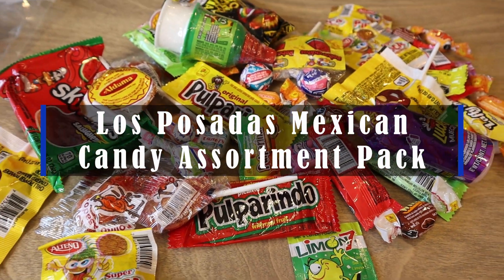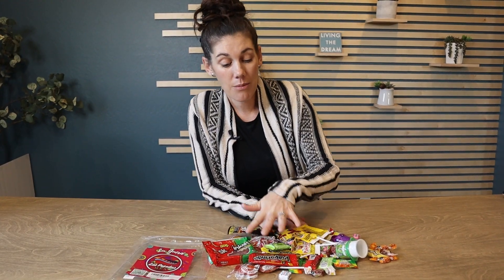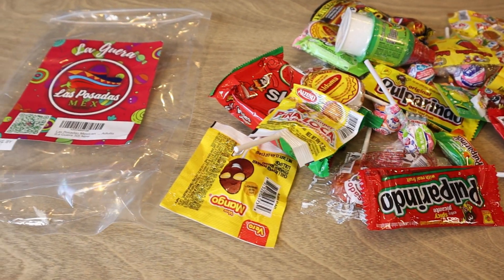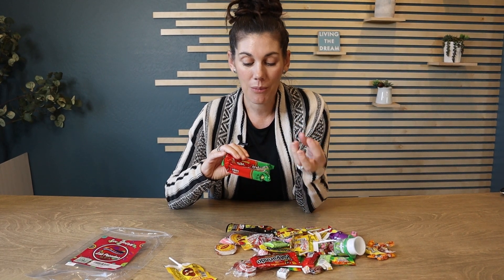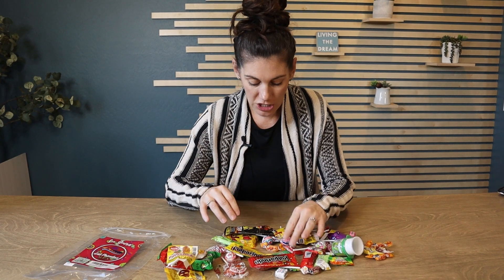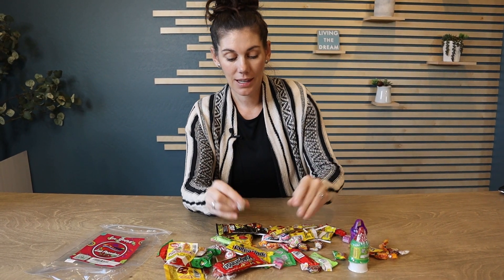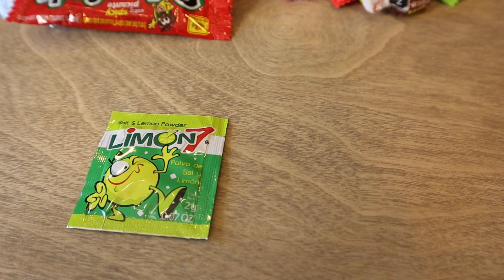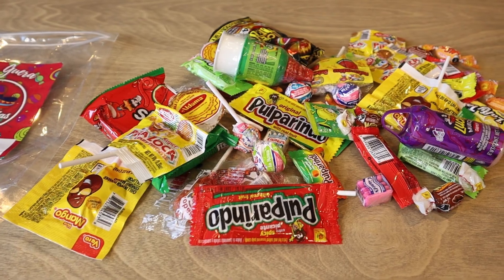Los Posadas Mexican Candy Review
This is Los Posadas Mexican Candy from Amazon. (Amazon)